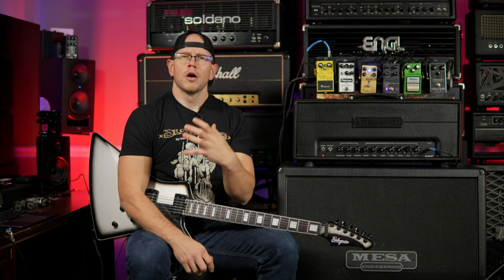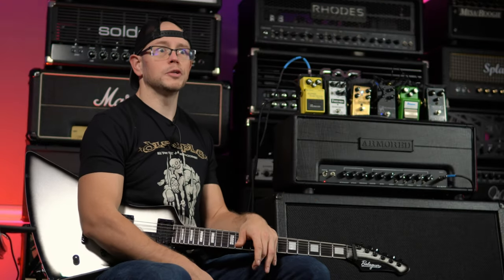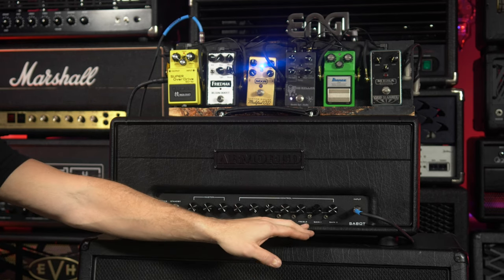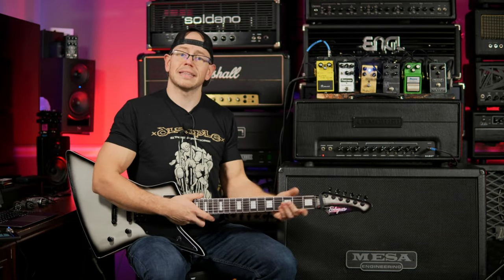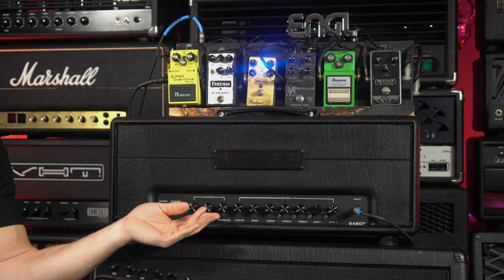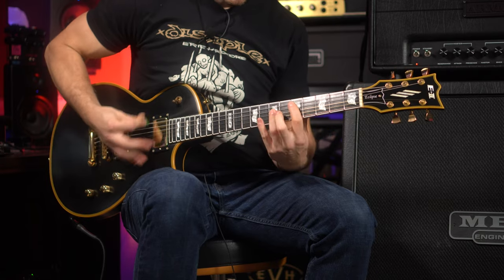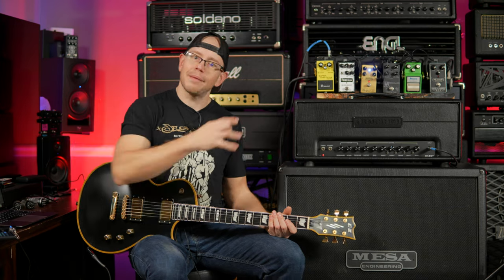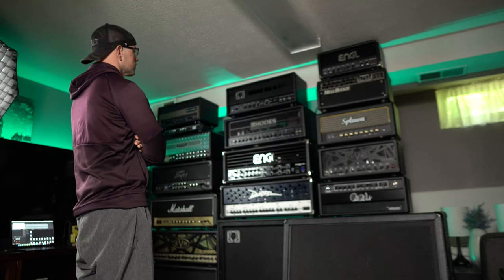Better In EVERY Way | Armored Amplification Sabot Gen 3 All Tube Single Channel Amp